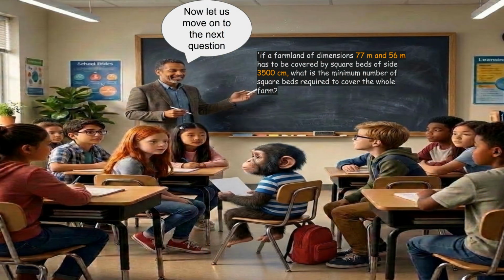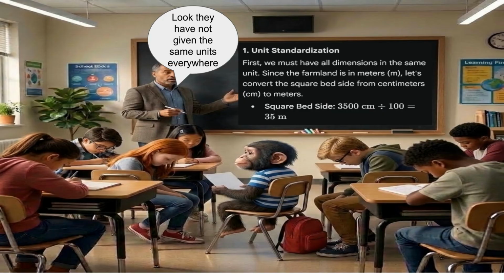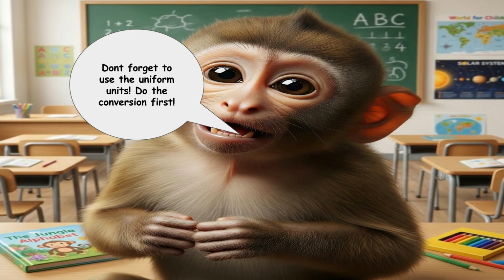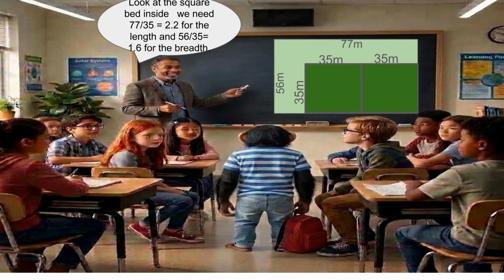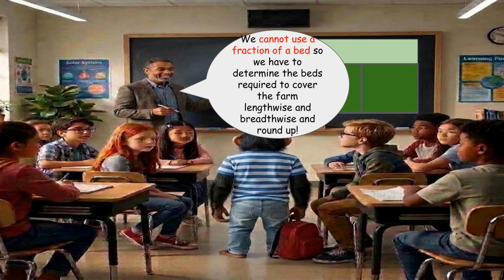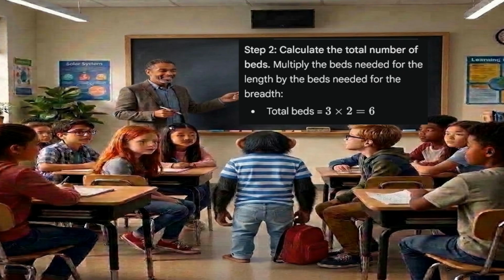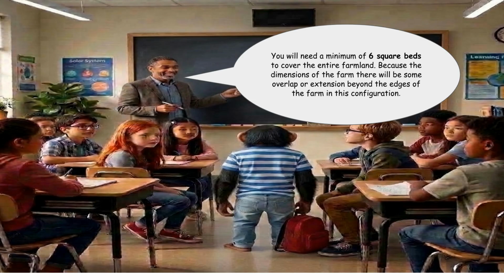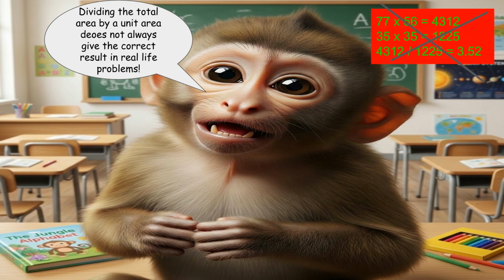Test Paper Review session 2, Area Perimeter with AI Animated Maths for All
Title: Test Paper Review: Session 2 | Animated Maths for All Series zero

Description:
Welcome back to Animated Maths for All Series One! In this session, we dive into a detailed review of our latest test paper, focusing on [Insert Topic, e.g., Area and Perimeter] calculations.

Our mascot, Monko, is here to walk you through the step-by-step logic, helping you bridge the gap between theory and application. We keep our explanations focused and clutter-free, ensuring you master the concepts without the myth.

In this video, we cover:

[Key Concept 1, e.g., Calculating area for composite shapes]

[Key Concept 2, e.g., Common mistakes to avoid]

[Key Concept 3, e.g., Quick tips for spatial reasoning]

Our Mission:
We believe in learning that is clear, visual, and conceptual. Our series is designed to help students build a strong mathematical foundation through intuitive animation.

Follow our journey as we demystify mathematics, one video at a time.